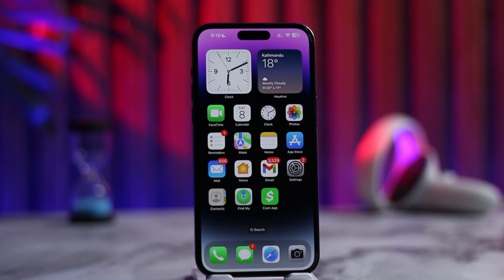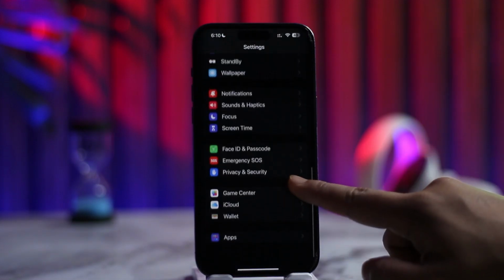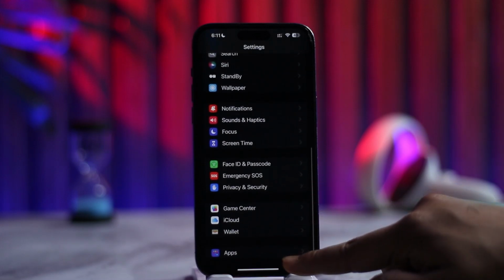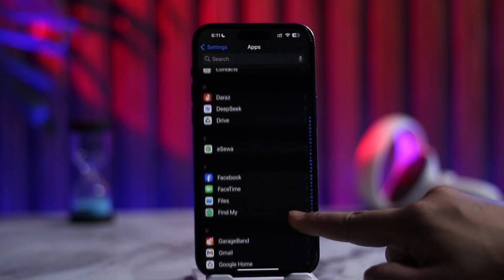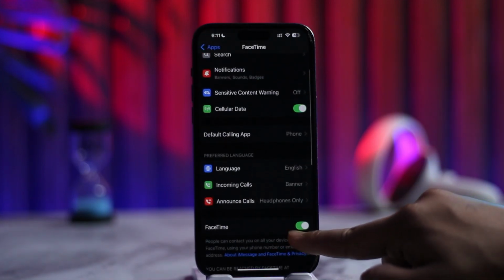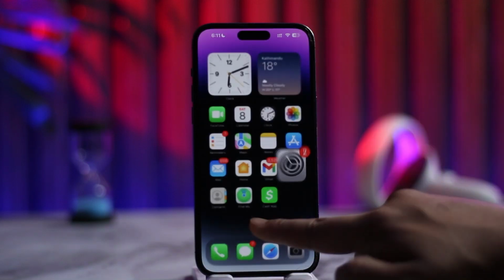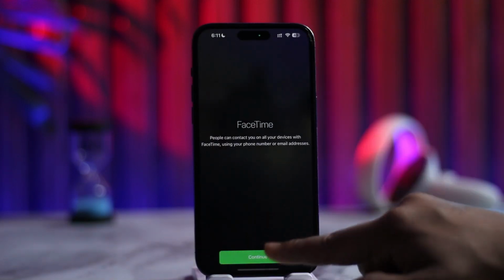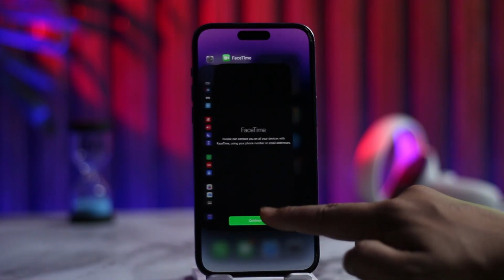How To Fix FaceTime Not Working On iPhone - Easy Solution | HTG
If FaceTime isn’t working on your iPhone, there are several reasons why this might be happening. It could be due to a poor internet connection, incorrect settings, or even an issue with the person you're trying to call. Fortunately, there are a few simple troubleshooting steps you can follow to fix it.

First, check your internet connection. FaceTime requires a stable Wi-Fi or cellular data connection. If you're using Wi-Fi, try switching to cellular data, or vice versa, and see if that resolves the issue. You can also try restarting your router if you suspect an issue with your internet.

Next, ensure that FaceTime is enabled on your iPhone. Open the Settings app, scroll down to FaceTime, and make sure the toggle is turned on. If it’s off, turn it back on and sign in with your Apple ID if prompted. While you’re there, check that your phone number and Apple ID are listed under "You Can Be Reached By FaceTime At."

If you're trying to call someone, make sure they also have FaceTime enabled and are using an Apple device. FaceTime is not available on Android, so the person you’re calling must be using an iPhone, iPad, or Mac.

Following these steps should help resolve most FaceTime issues. If FaceTime is still not working, try restarting your iPhone, updating to the latest iOS version, or signing out and back into FaceTime under Settings.

Timestamps:
0:00 Introduction
0:02 Check internet connection
0:16 Enable FaceTime in settings
0:35 Verify recipient's device compatibility
1:07 Additional troubleshooting steps
1:10 Conclusion